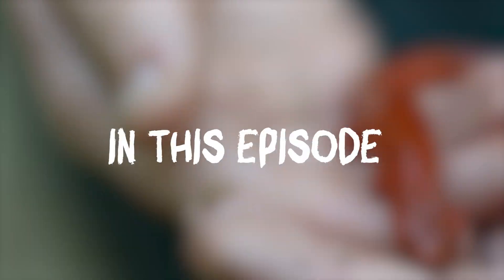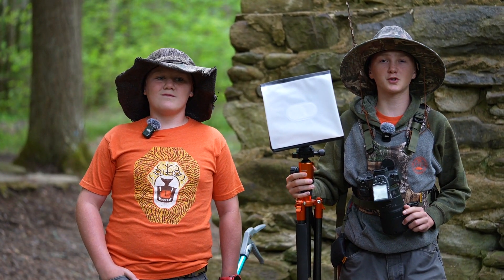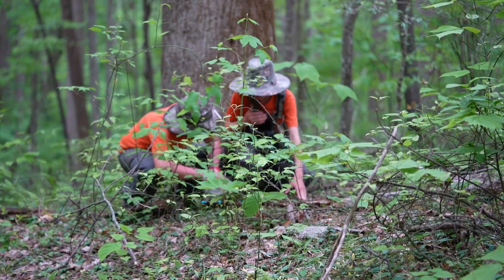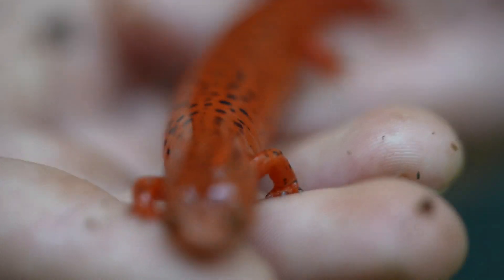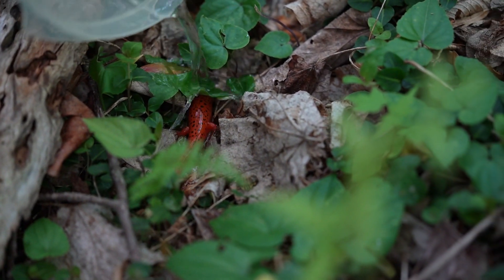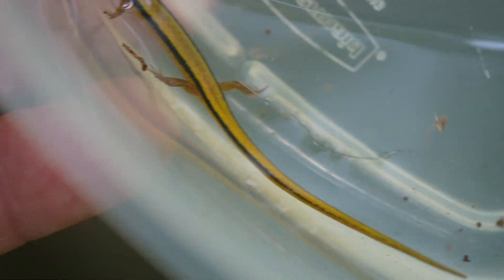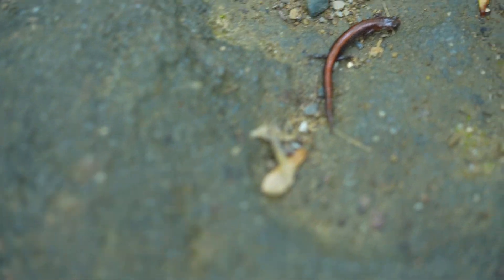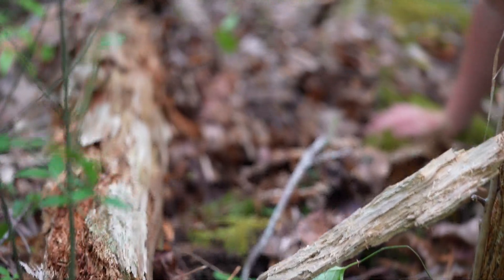Rare Salamander Finds in Great Smoky Mountains National Park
The Brothers Wild are back with another adventure in Great Smoky Mountains National Park, located on the border of North Carolina and Tennessee. This park is a haven for over 30 species of salamanders. Join the brothers for a day of hiking and exploring, flipping rocks, and carefully observing streams to find these beautiful and elusive creatures. This video is an exciting wildlife journey in one of America’s most treasured national parks